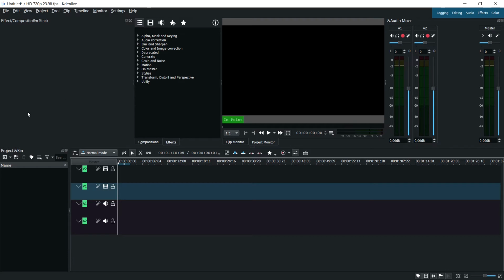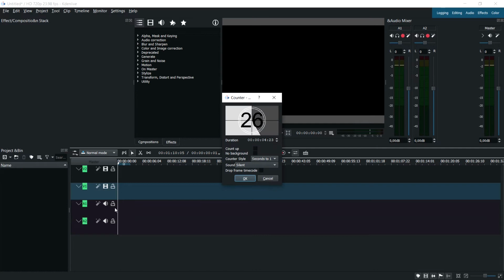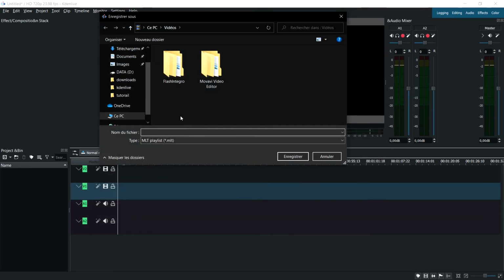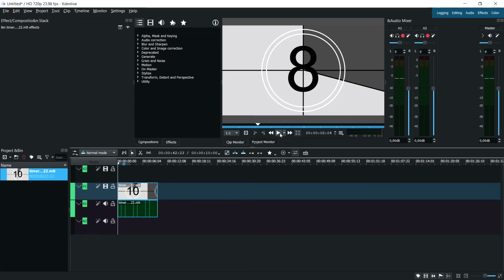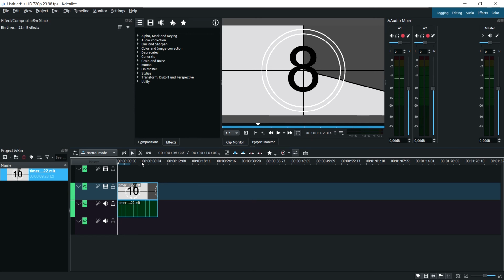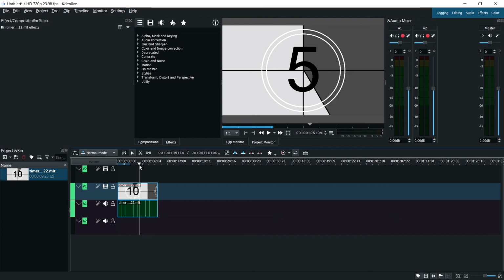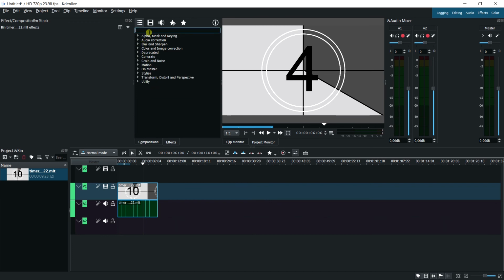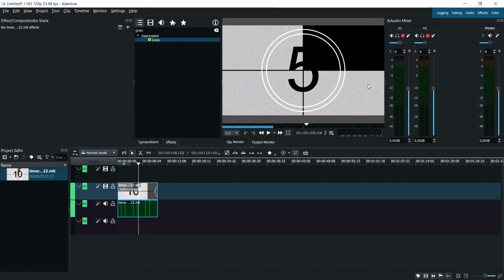Count down in kdenlive beginner tutorial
This video will show you how to use kdenlive to make awesome and easy count down effect for free. This effect only take a few seconds to make and it is very useful.

If you want to take a look at some free green screen footage and use them in your videos, you can go to my pixabay